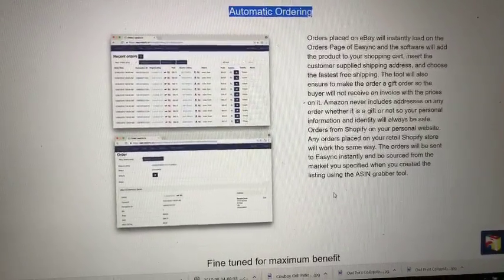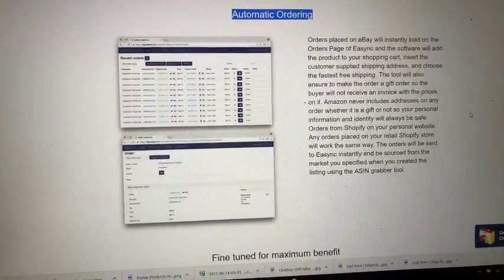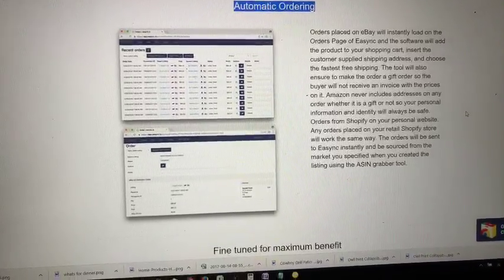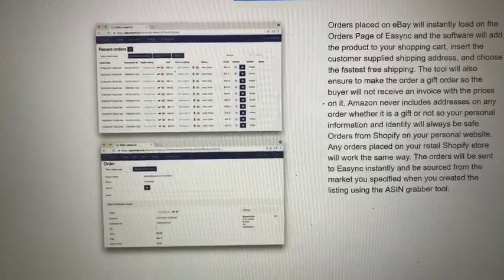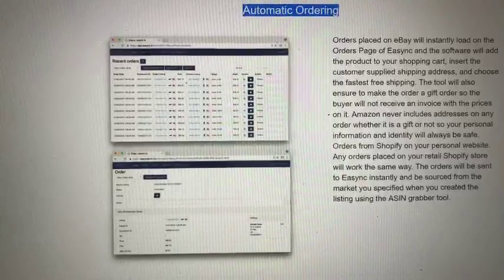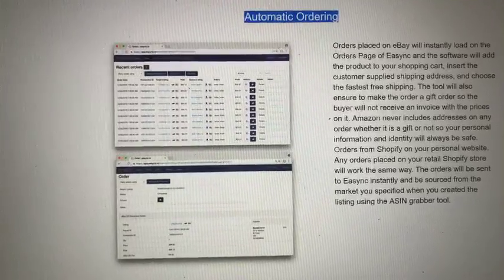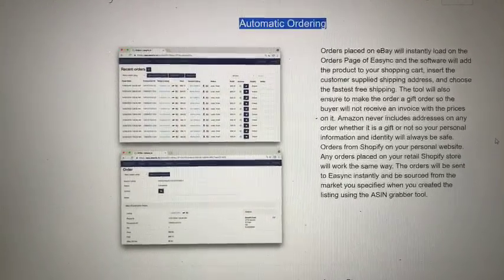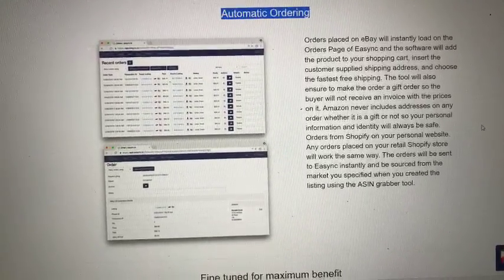Automatic eBay Dropshipping Software Tools | Drop Ship Orders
☑️Explosive growth for your Retail Arbitrage Business
☑️Dropshipping Automation Software

Orders placed on eBay will instantly load on the Orders Page of Easync and the software will add the product to your shopping cart, insert the customer supplied shipping address, and choose the fastest free shipping.

The tool will also ensure to make the order a gift order so the buyer will not receive an invoice with the prices on it. Amazon never includes addresses on any order whether it is a gift or not so your personal information and identity will always be safe.

☀Orders from Shopify on your personal website.

Any orders placed on your retail Shopify store will work the same way. The orders will be sent to Easync instantly and be sourced from the market you specified when you created the listing using the ASIN grabber tool.